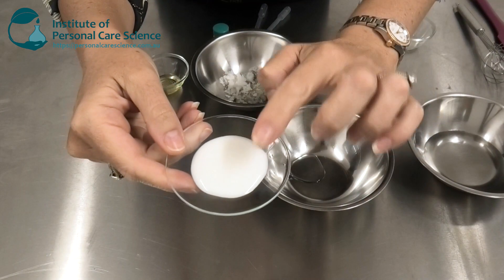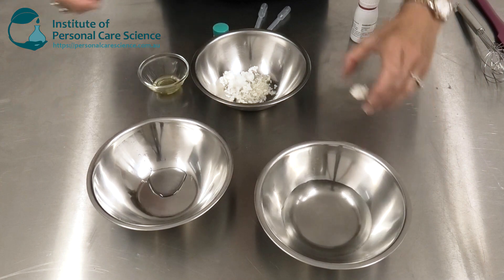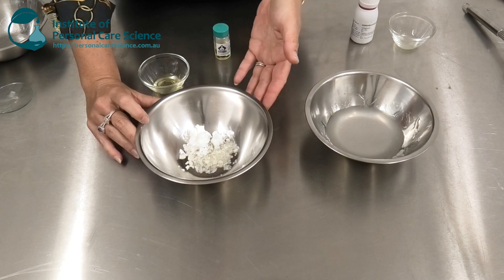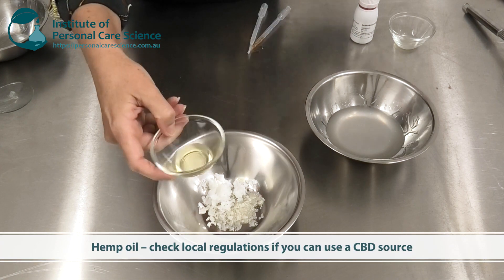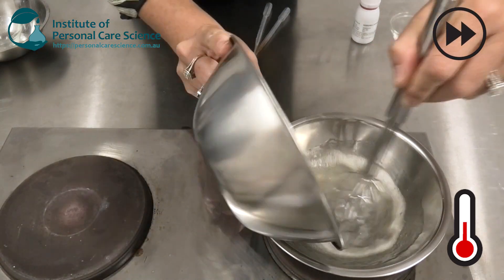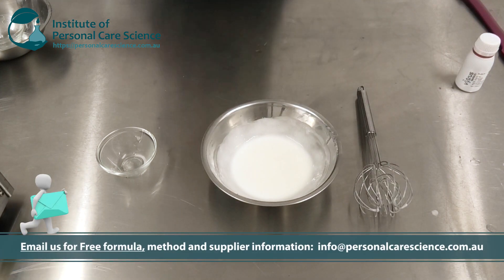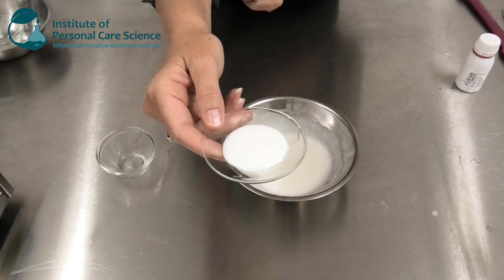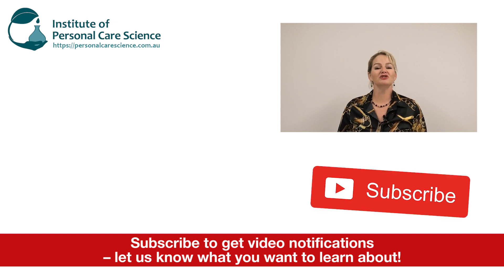Cannabis & hemp anti aging cream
Find out how to use cannabis stem cells and hemp seed oil to make an anti-ageing cream. With proven efficacy to smooth out mood wrinkles and balance the complexion, this formula also contains hemp seed oil and plant oils to provide a sensory delight. Find out how to join the cannabis and hemp trend with this anti-ageing cream – watch now!